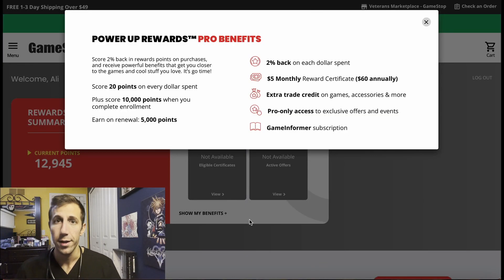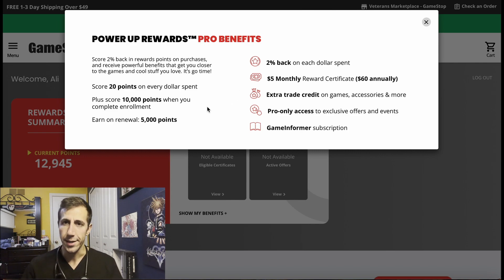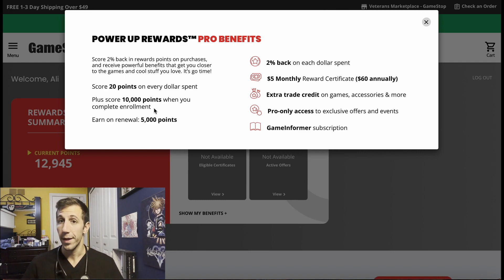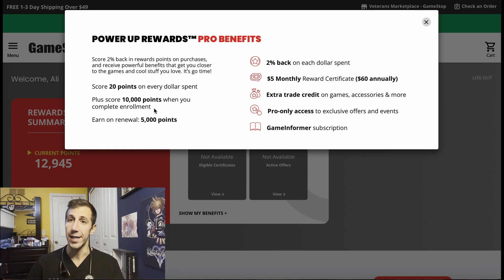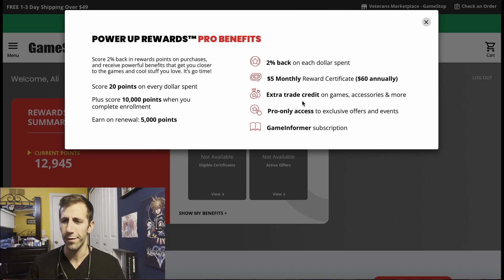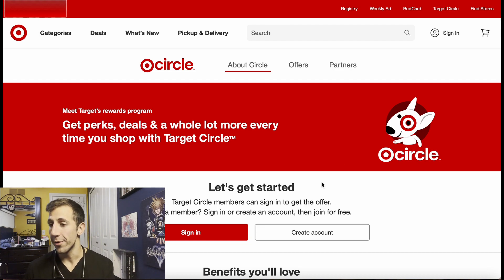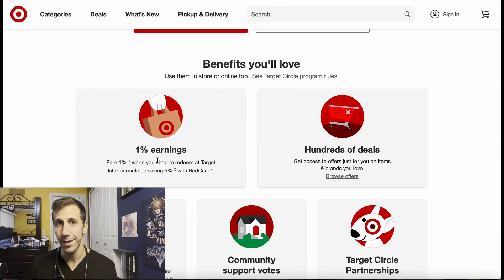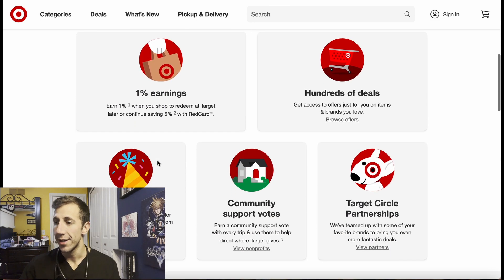How to Get the Pokémon Charizard UPC for UNDER MSRP!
Let me know if these tips helped!